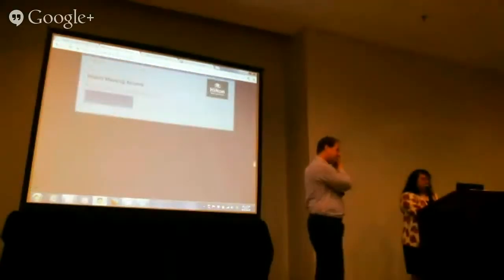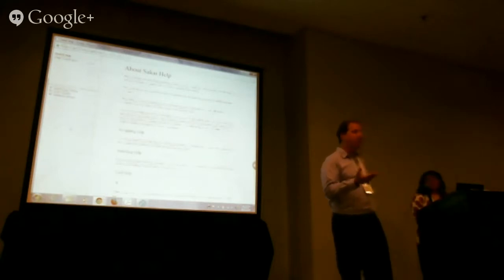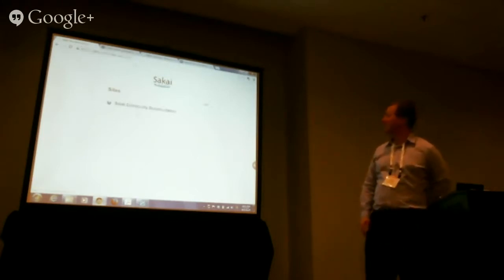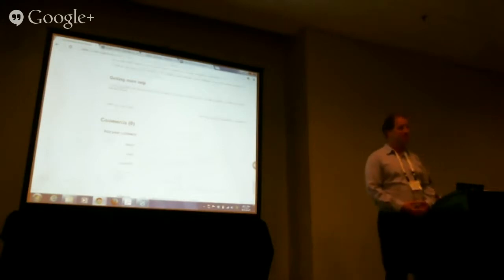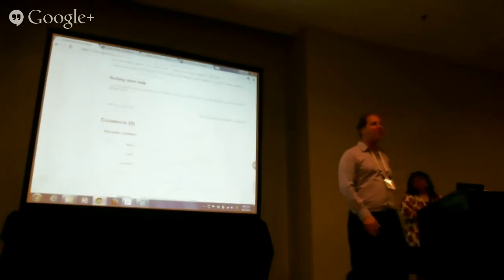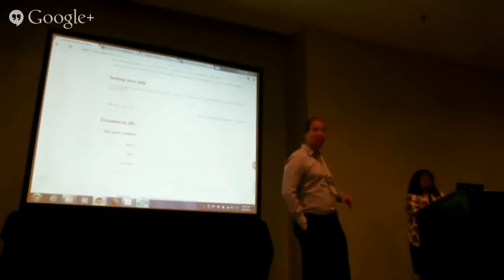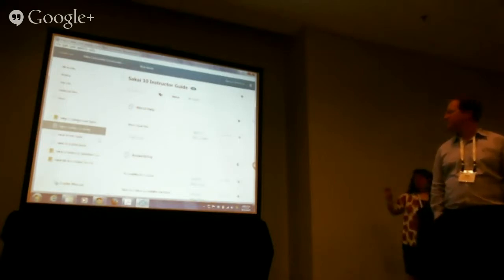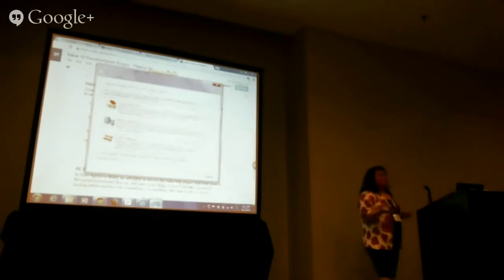Sakai 10 Documentation Project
The Documentation Work Group is implementing a new collaborative authoring process for Sakai 10 Help beginning in January 2014. The Sakai 10 Help will be a comprehensive re-write of the community documentation for improved accuracy and better usability. This flipped session will introduce participants to the Screenstepslive collaborative help authoring system, and provide information about authoring guidelines and how community members may contribute to the documentation effort. The on-site portion of this flipped presentation will be a hands-on working session where participants will have the opportunity to provide feedback on documentation developed to date, as well as directly contribute by editing and/or authoring articles using Screensteps.